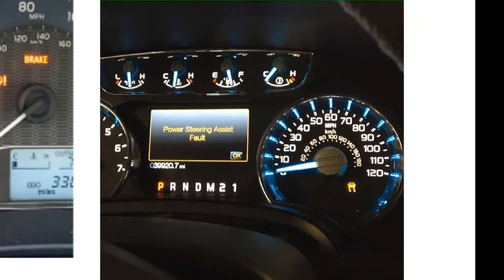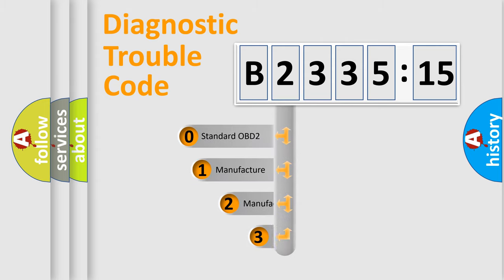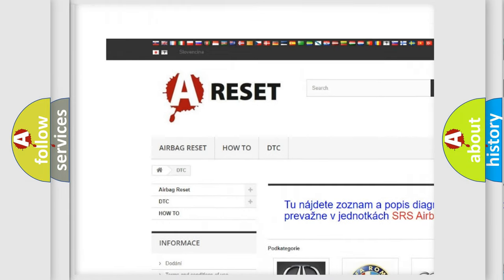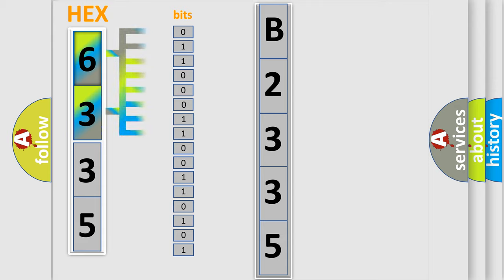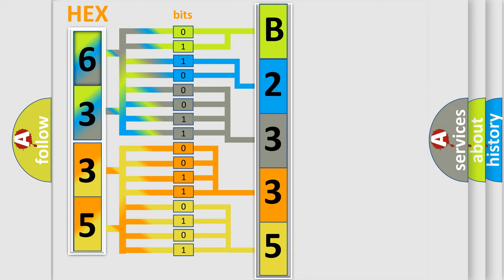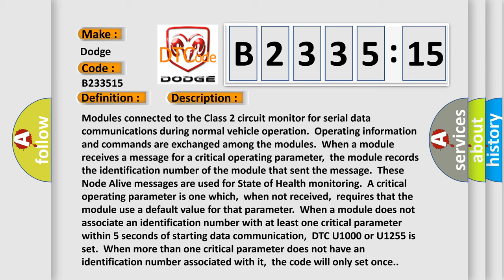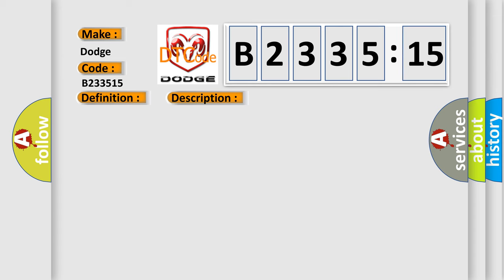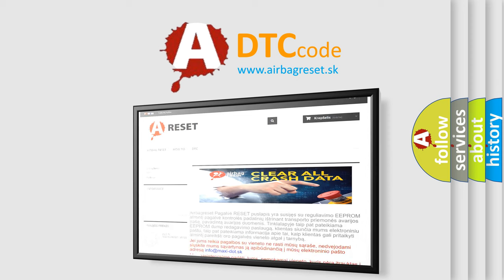DTC Dodge B2335-15 Short Explanation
Contents:
0:21 Basic DTC analysis according to OBD2 protocol standard.
1:48 Insight into programming
2:58 A diagnostically understandable description of the Diagnostic Trouble Code
3:05 Basic error definition

Make:
Dodge
Code:
B2335 15
Definition:
Class 2 Communication Malfunction
Description: